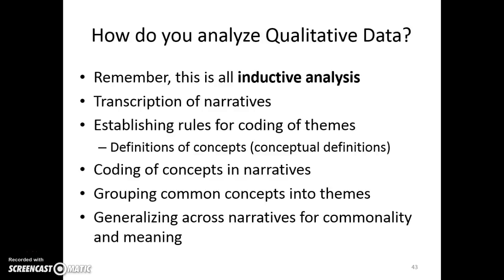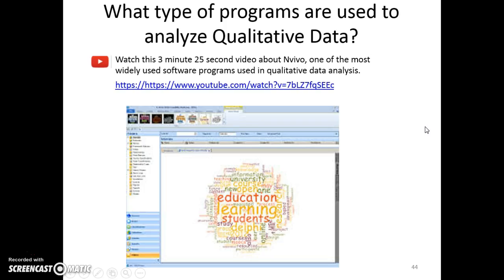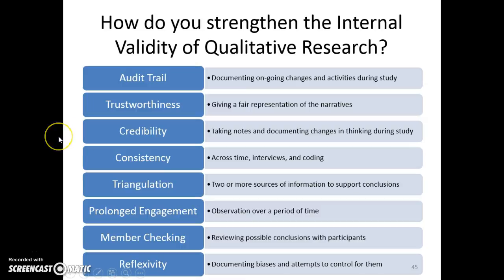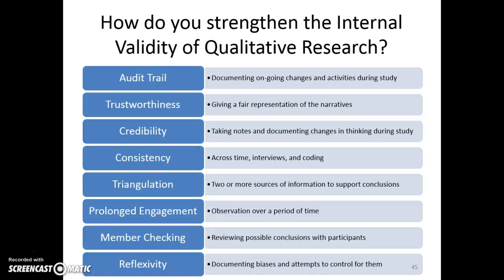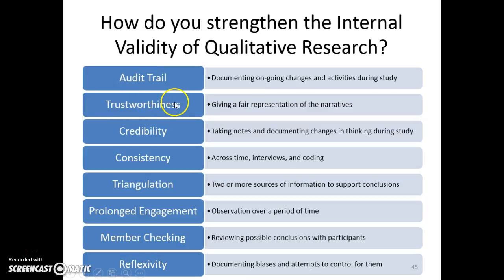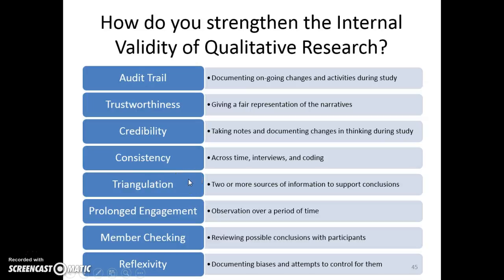5322 Module 10 (Part VII)